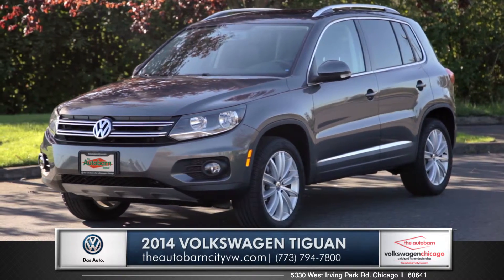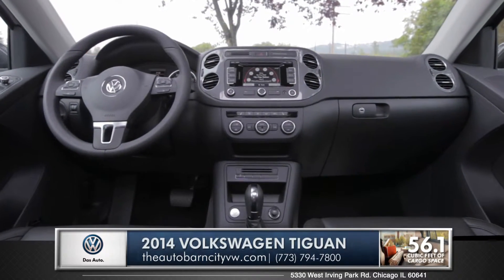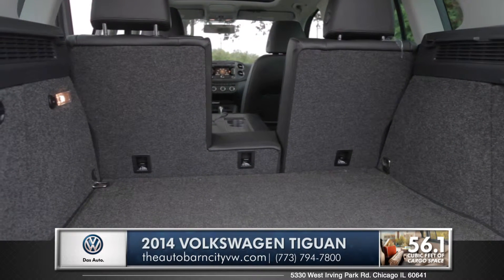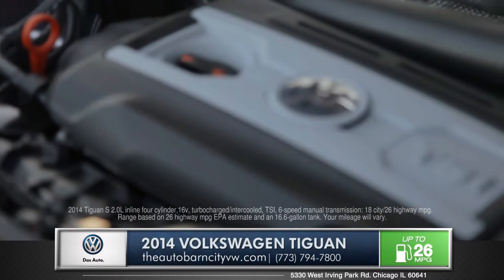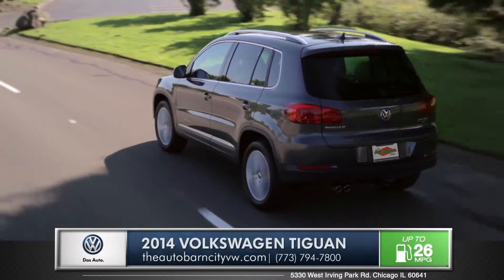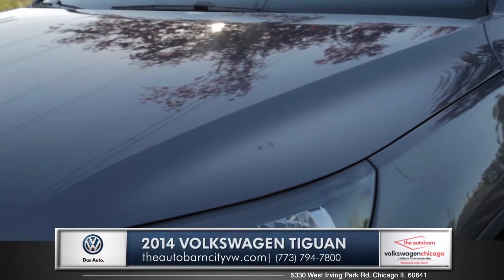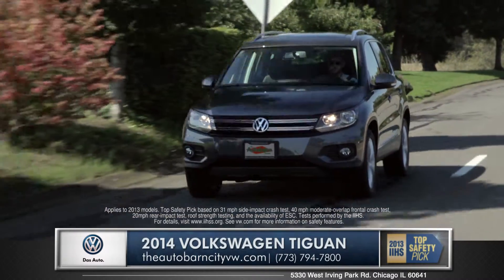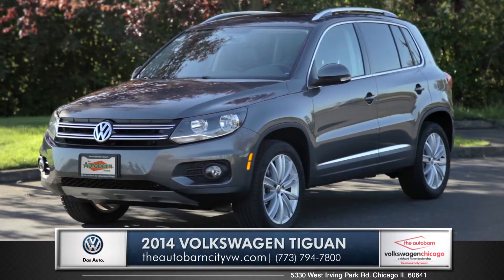2014 VW Tiguan Walk Around | Autobarn City VW - Volkswagen Dealer in Chicago, IL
The Autobarn City Volkswagen in Chicago has a strong and committed sales staff with many years of experience satisfying our customers' needs. Feel free to browse our massive Volkswagen inventory online, set up a test drive with a sales associate, or inquire about financing!